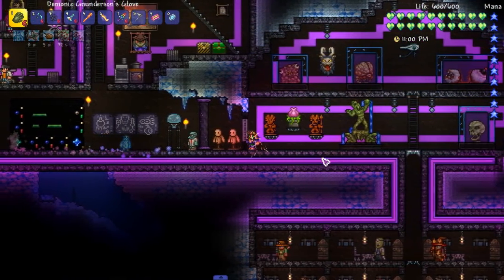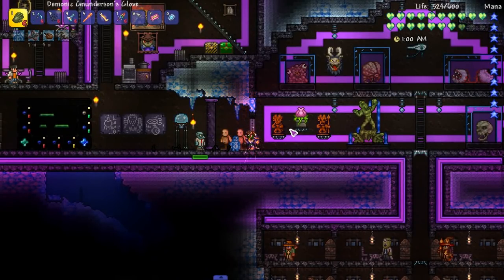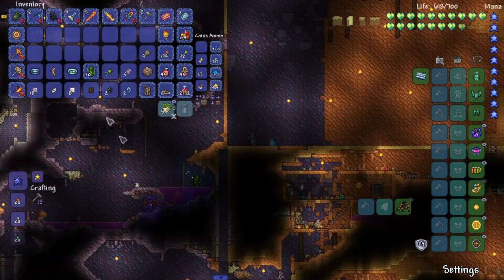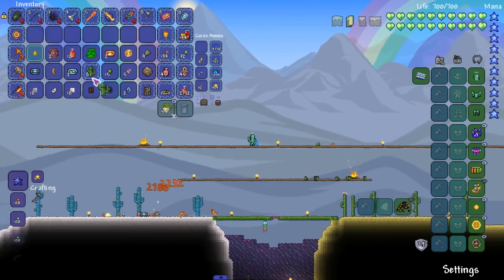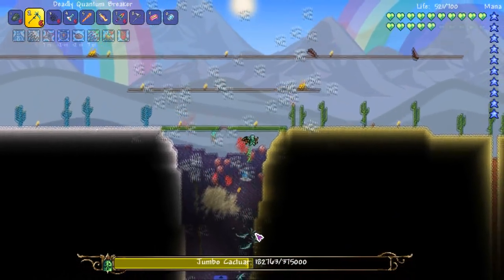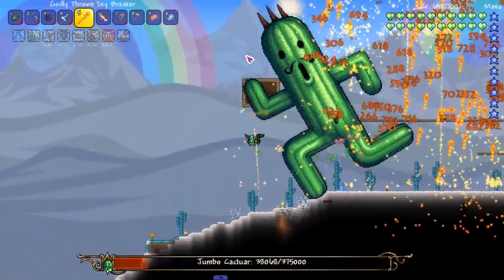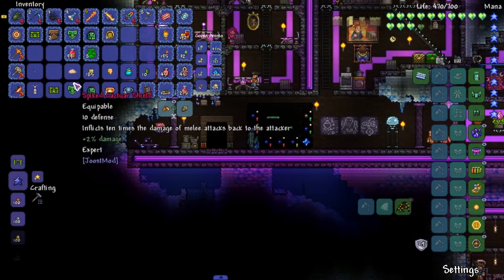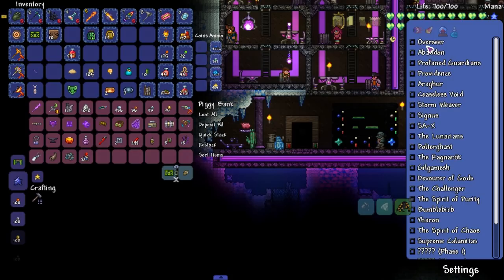GIANT CACTUS BOSS FIGHT! - Terraria 1.3 MODDED SEASON 2 v4 - Ep.45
GNUNDERSON TAKES ON THE JUMBO CACTUAR!